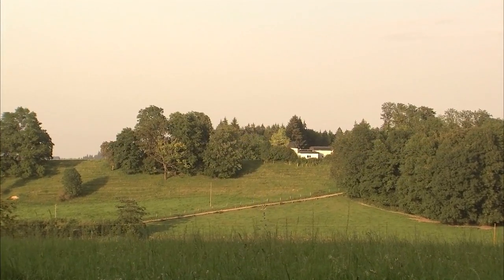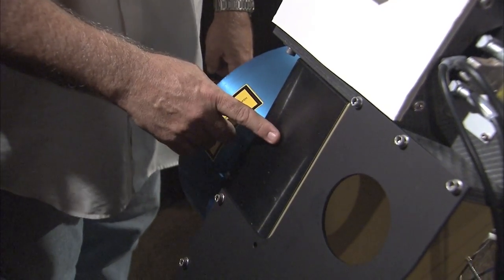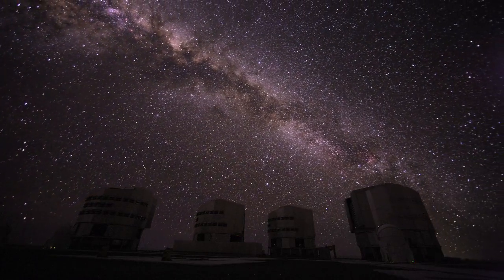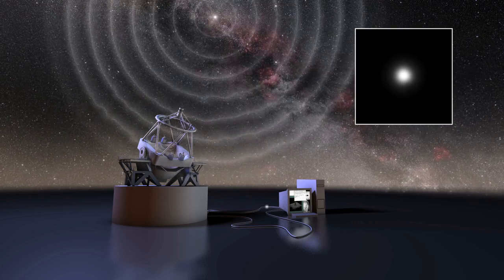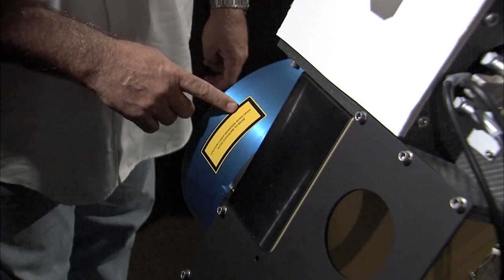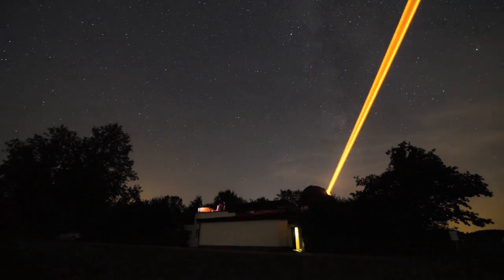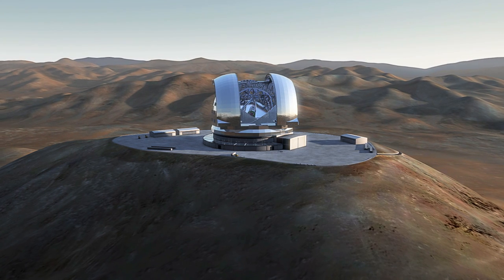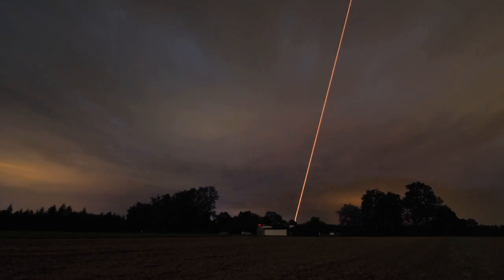ESOcast 34: How To Stop a Star's Twinkle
We have all looked up at the sky at night and seen the stars twinkle. It may be pretty and romantic, but it is also a big problem for astronomers, as the shimmering starlight blurs observations.

In this ESOcast we visit the Allgäu public observatory amid the picturesque landscape of southern Germany. Here, as night falls, a team of scientists and engineers prepares to field test a laser guide star unit, which will soon be on its way to ESO's Paranal Observatory. This cutting edge technology can help astronomers cancel out the effects of the turbulence in the atmosphere and obtain much sharper views of the Universe.